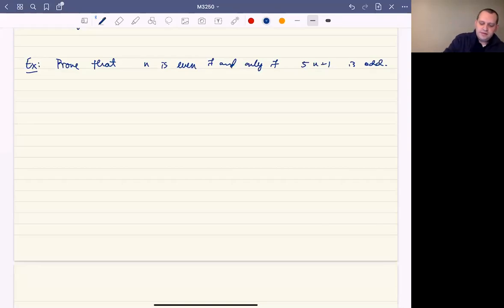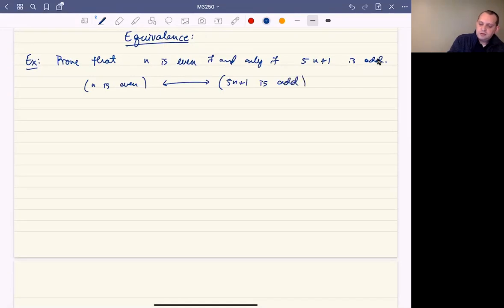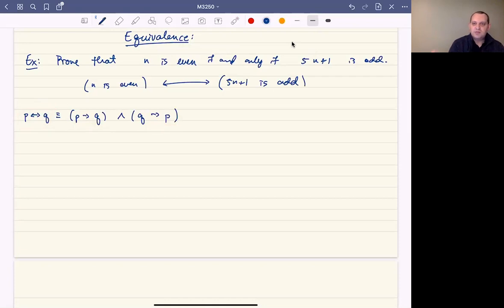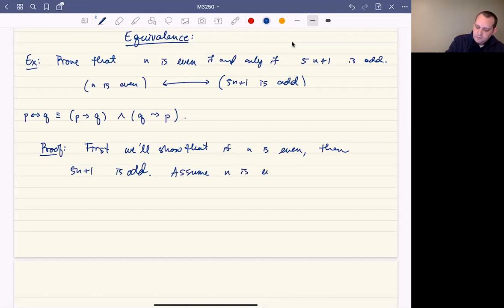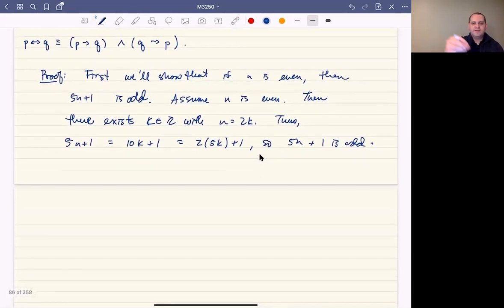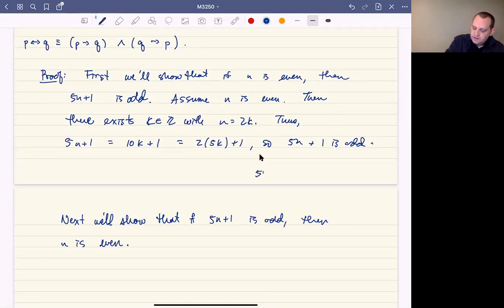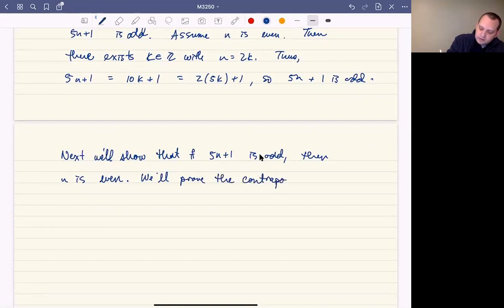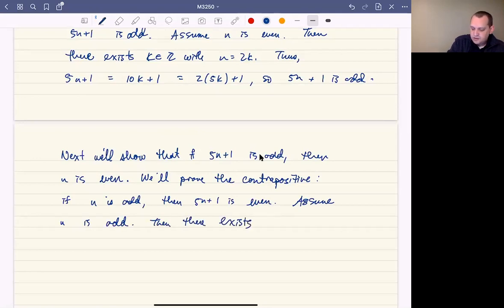Proof of Equivalence (if and only if)